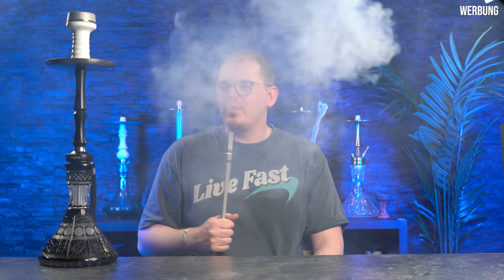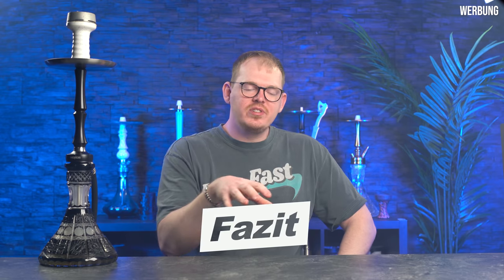HONOR HOOKAH RISE - Russian Style Durchzugs MONSTER!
Die mit * gekennzeichneten Links sind sogenannte
ich mit einer Provision beteiligt. Für
Dich entstehen dabei keine Mehrkosten.
Außerdem kannst du noch meine Codes verwenden, auch hier entstehen keine mehrkosten und ich bekomme ein Teil des Gewinns ab.
Wo, wann und wie Du ein Produkt kaufst, bleibt natürlich vollkommen Dir überlassen.

*Steamulation: "swgx" Für Schlauchset bei der Pro X for Free

AMAZON EMPFEHLUNGEN

*Kaloud Lotus 1+
*Smokebox Reinigung
*AMY Glassi Set
*BESTER Anfängerkopf
*+ Dieser Aufsatz
*Mehrlochkopf für Smokebox
*Phunnel für Alu+Sieb
*Phunnel für Smokebox
*1 KG Kohle
*1 KG Kohle
*4 kg (Billiger)
*Mata Leon Groß
*Mata Leon Klein
*Mata Leon Klein
*Anfänger Shisha
*60€ Set
*45€ Set
*30€ Set
*Kaminaufsatz Rainbow
*Kaminaufsatz ZERO
*Carbon Mundstück
*Mundstück + Schlauch
*Universal Molassefänger
*18/8 Molassefänger
*Diffusor (Blubbert nicht)
*Sieb für Kopf rund
*Sieb für Kopf flach
*Zomo Panzeralu

Mein Tech-Equip
PC:
*64GB Ram
*GPU: GTX1060 (Muss als nächstes geupgradet werden :D

*Main Cam
*Main Objektiv
*B-Roll Cam
*B-Roll Objektiv
*B-Roll Objektiv 2
*Stream Cam
*Stream Licht
*Stream Diffusor
*Main Light
*Main Diffusor
*Stream Mic
*Audio Interface
*Mic Arm
*Video Mic

Wär super, wenn ihr mich so unterstützt! Ihr könnt sogar alles andere kaufen. Einfach auf irgendeinen Link klicken, dann das suchen, was ihr kaufen wolltet (z.B. ein Spiel) und einkaufen :)

Wenn ihr mich noch mehr unterstützen wollt, teilt das Video gerne mit euren Freunden und schickt sie mal auf meinen Channel :)

MUSIC & CREDITS

Beaster - Awakening
DJ-Quads-Blushes.mp3
JNS - New York

Es Handelt sich um Creative Common Lizenzen.
Danke an die Produzenten das sie Creative Commons unterstützen und uns so ermöglichen coole Musik in unseren Videos zu nutzen!

Außerdem viele weitere Songs von Epidemicsounds.com